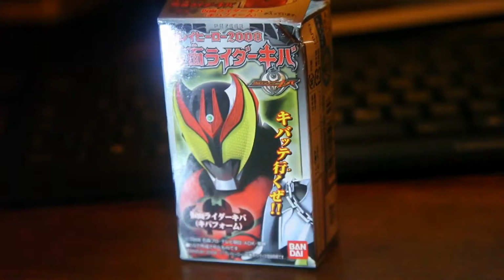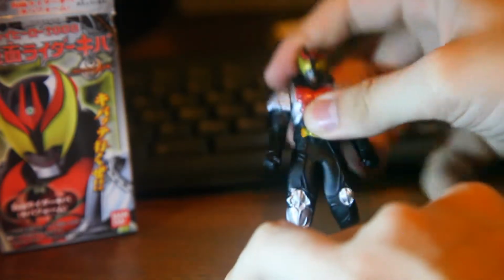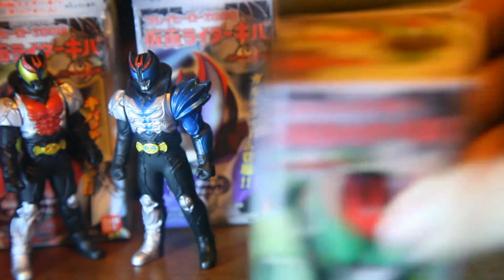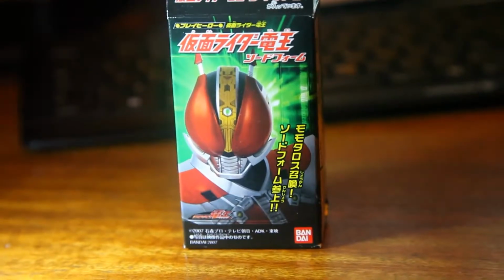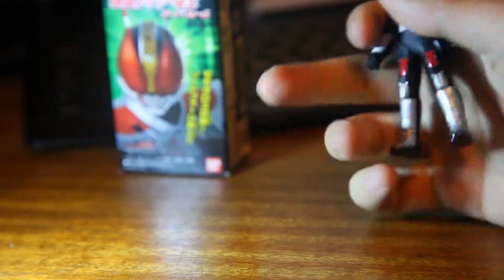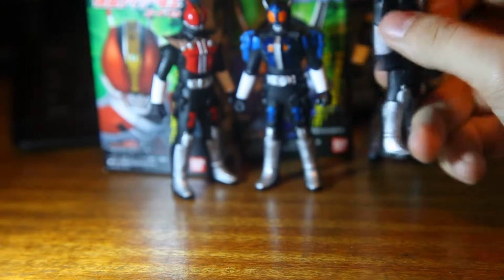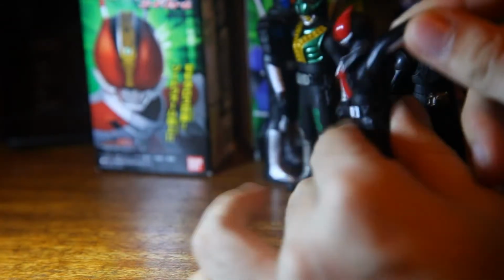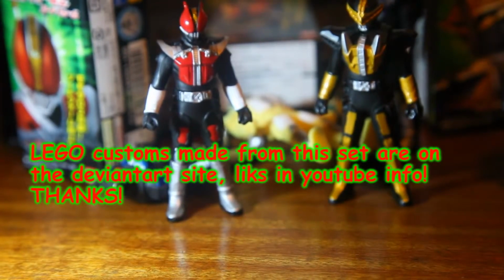Kamen Rider Kiva Den O Mini Banpesto figures Review1080p H 264 AAC